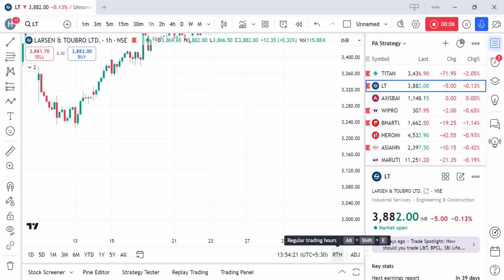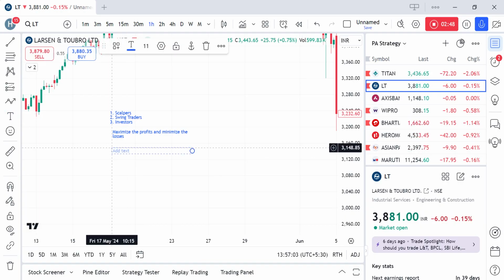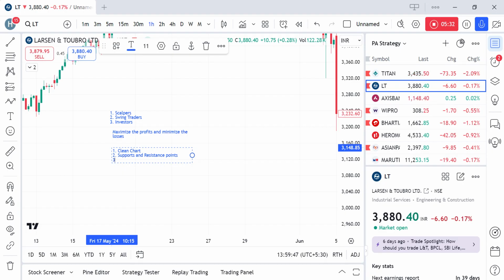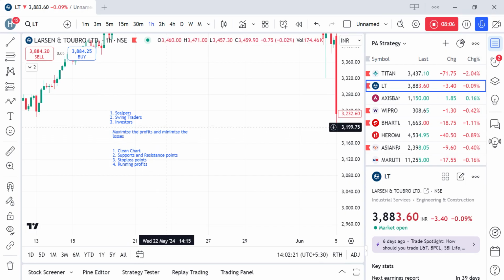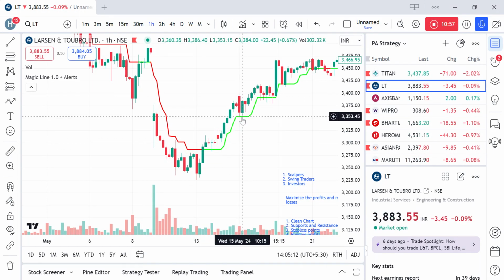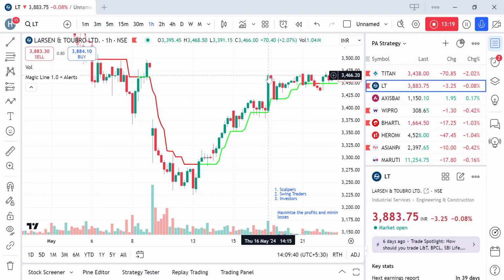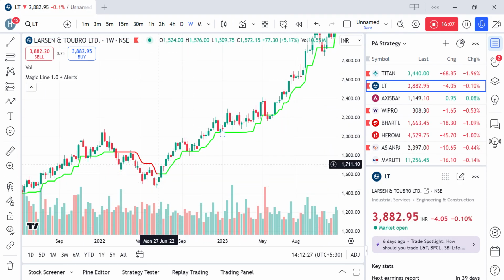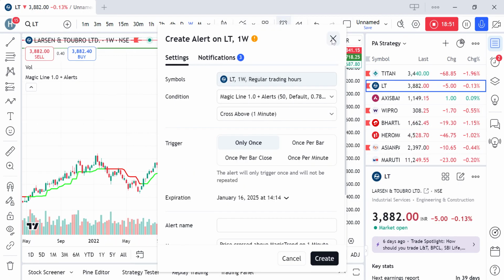📈Magic Line 1.0 Alert + | English | Best Buy-Sell Indicator and Trading Strategy for TradingView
🔊 New Indicator 📈 Magic Line 1.0 Alert +

📈‎ *What's‎ Included ?*‎ 📈
✅ Provide Entry & Exit points
✅ Trailing Stoploss
✅ Works in all forms of Markets
✅ Alerts for Trurnarounds and Crossovers
✅ Ability to Understand chart Quickly
✅ Video Guide Provided
📈Future upgrades Available

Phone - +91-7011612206